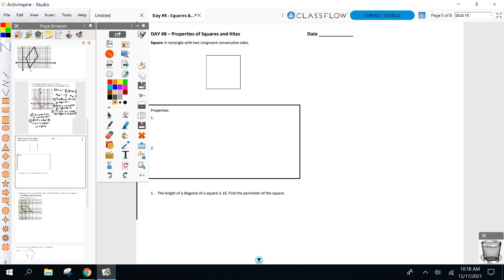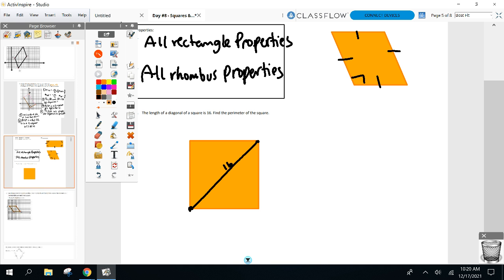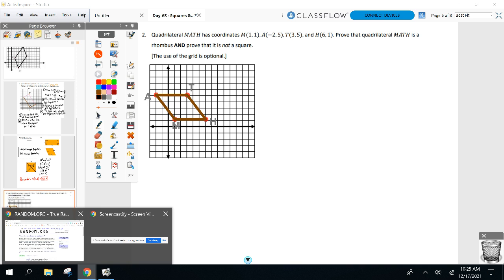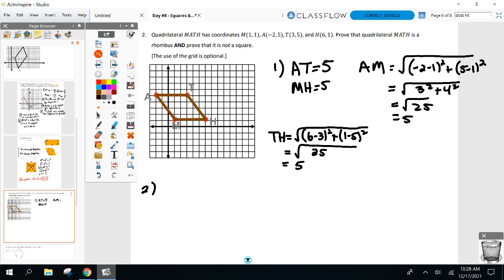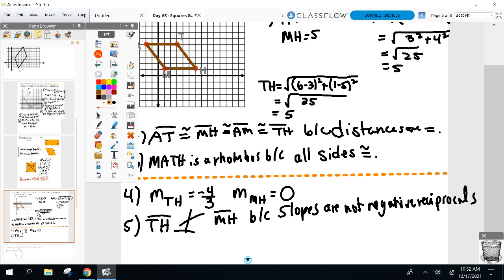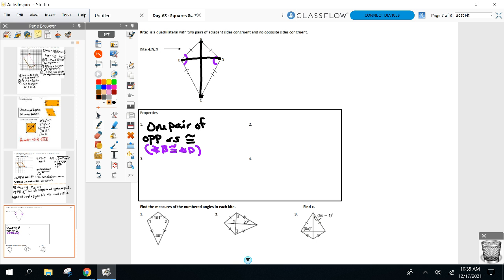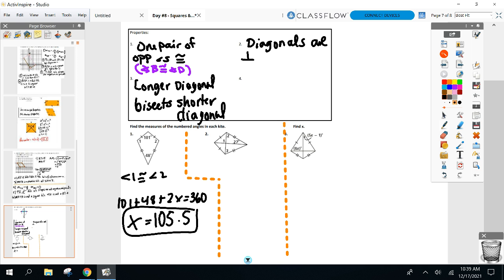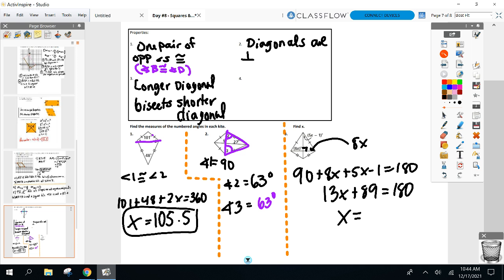Geometry AB Dec 17th - Unit 6 Day 8 - Squares & Kites